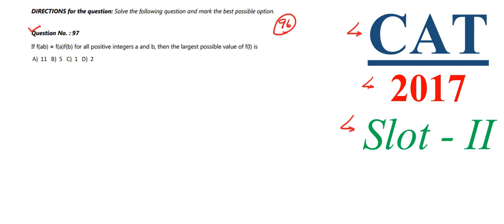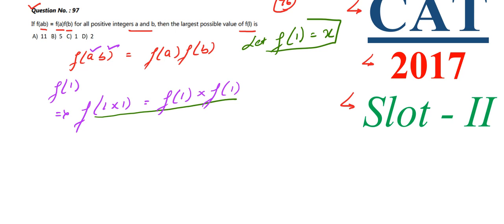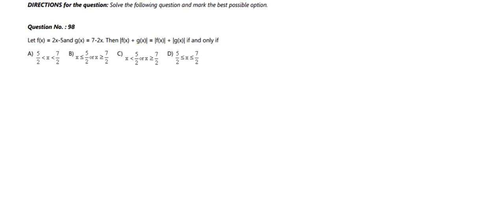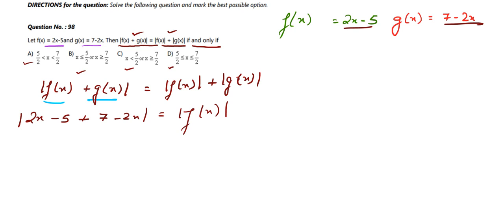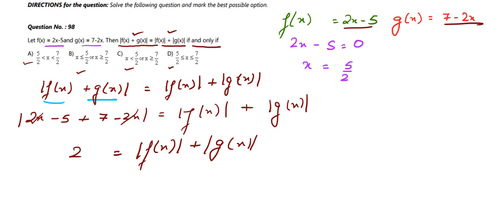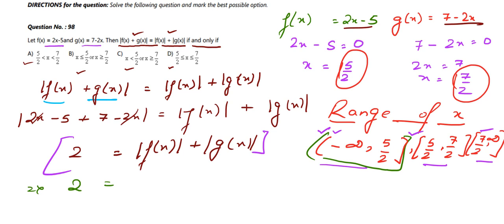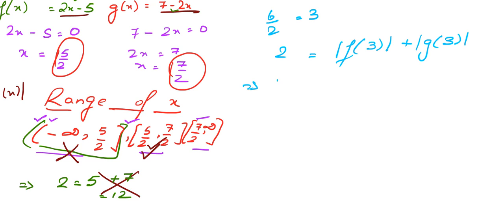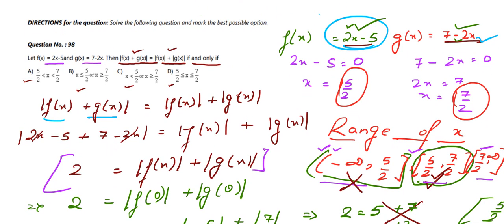COMMON ADMISSION TEST(CAT) 2017 15 SLOT-II QUANTITAIVE APTITUDE COMPLETE SOLUTION,YEAR SOLVE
COMMON ADMISSION TEST(CAT)  2017 15 SLOT-II QUANTITAIVE APTITUDE COMPLETE SOLUTION,YEAR SOLVE,ONLINE LECTURES AND STUDY MATERIALS